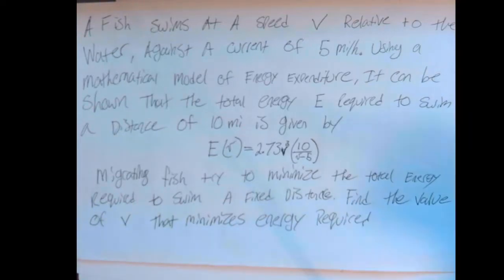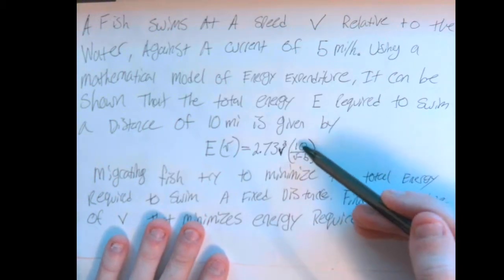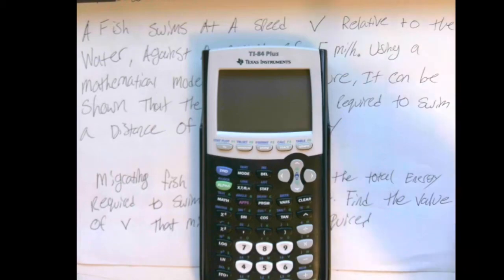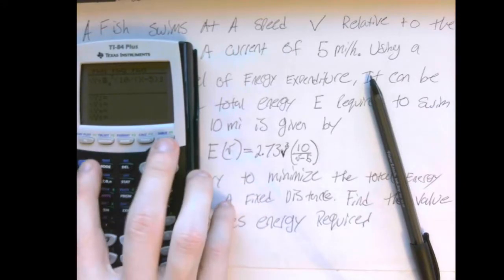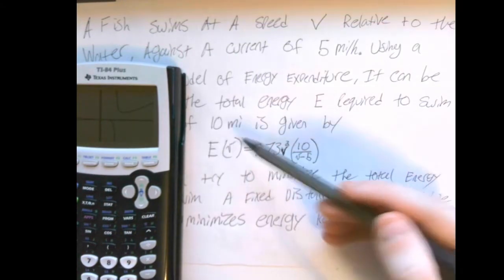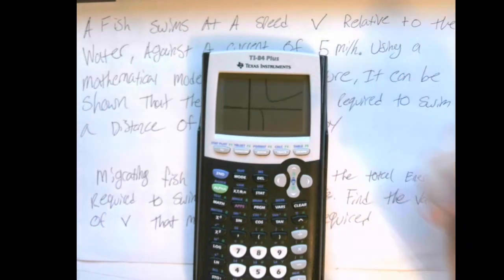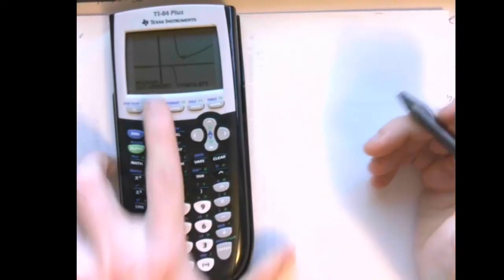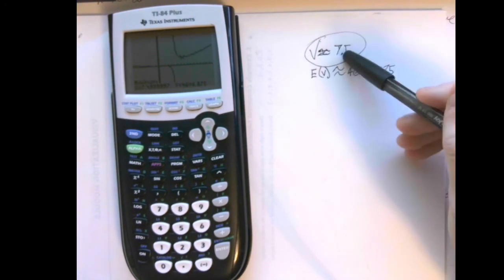Finding a Value that Minimizes the Energy Required to Swim a Distance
Using a graphing calculator to find a value that minimizes the energy required to swim a distance